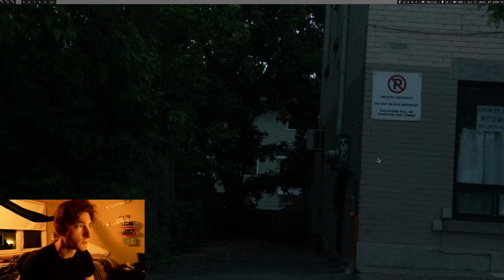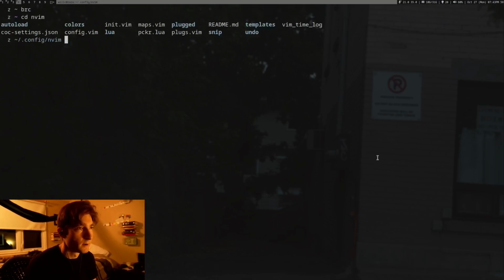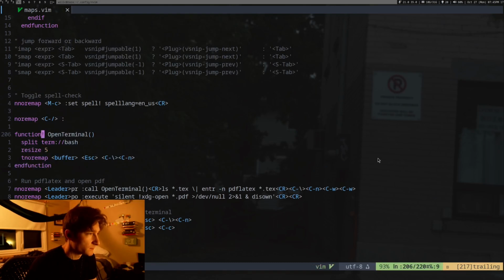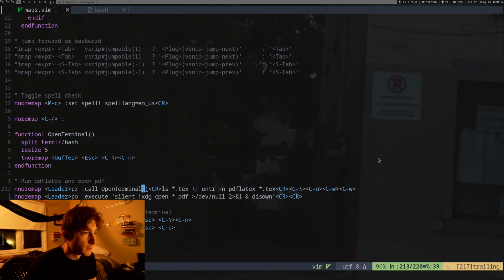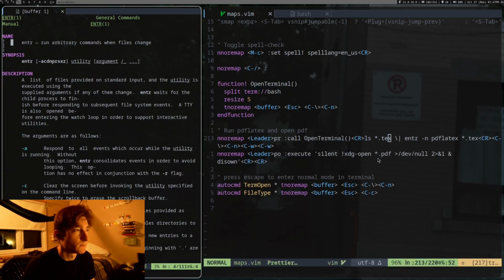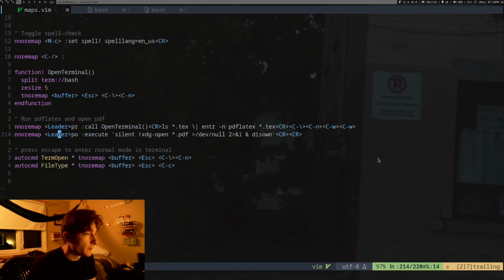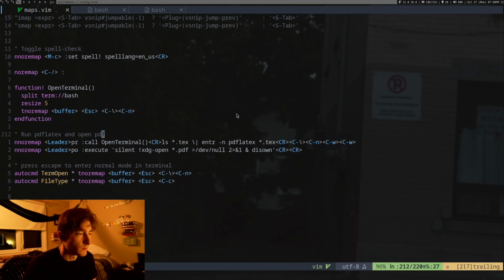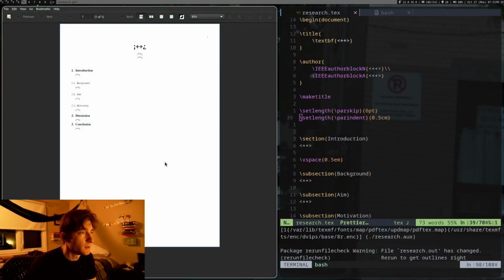LaTeX like a god